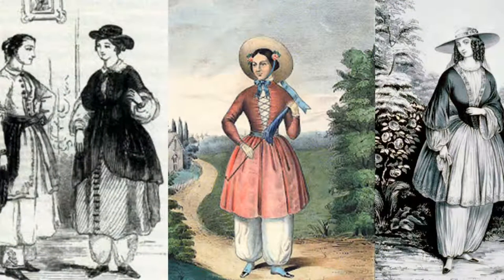LoFi History! Ask a Historian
Historians Glen and Marie answer your history questions live with host Libba every other Tuesday at 4 PM ET! Produced by the Cottrell Digital Studio at the Northeast Georgia History Center.